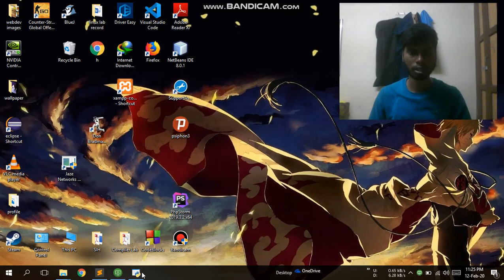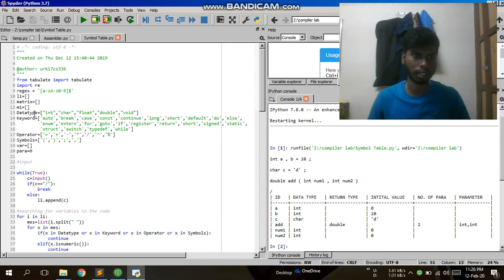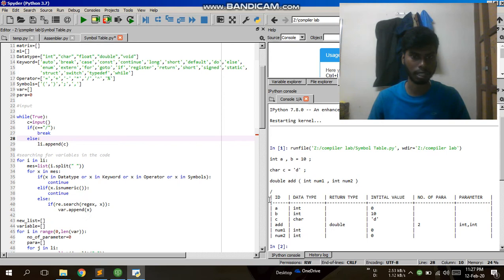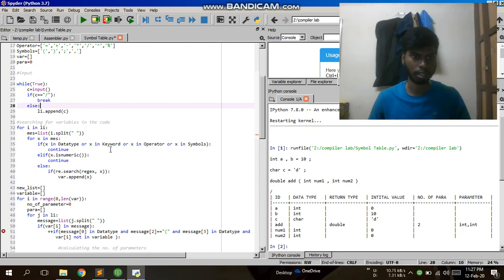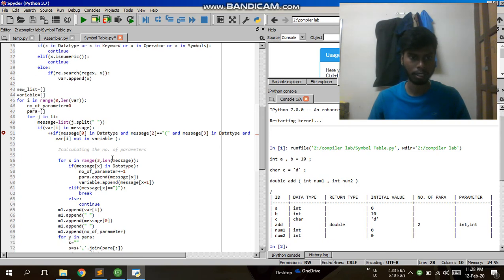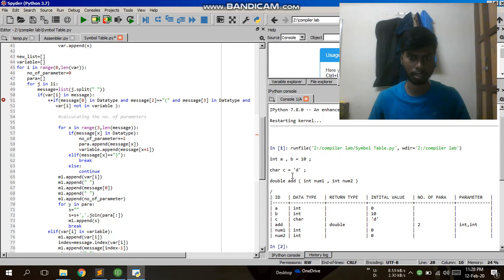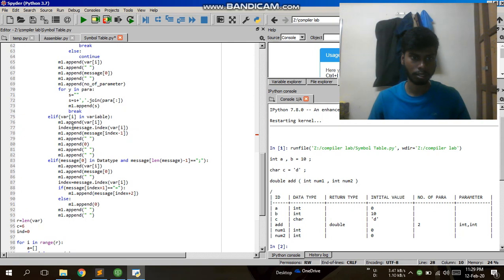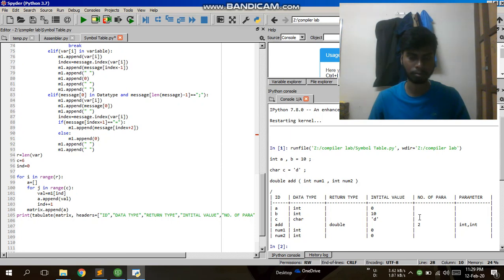Symbol Table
Creating Symbol Table using Python